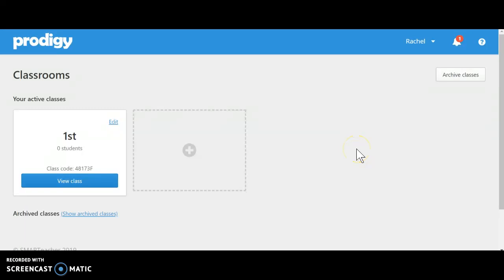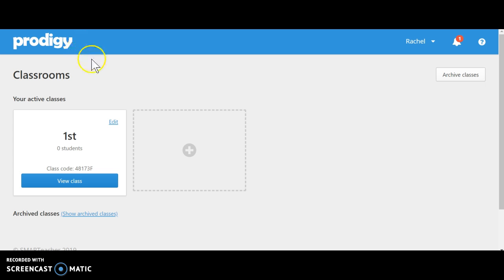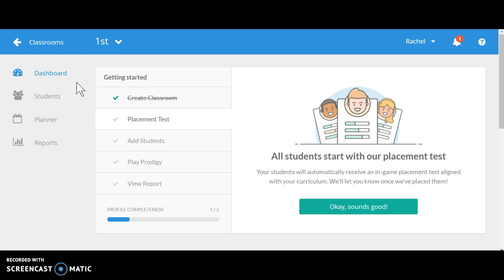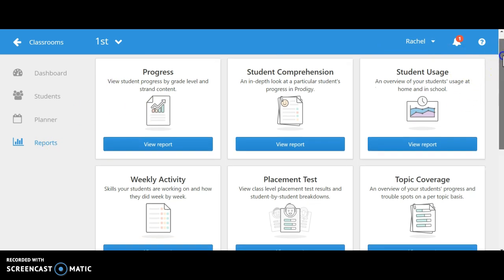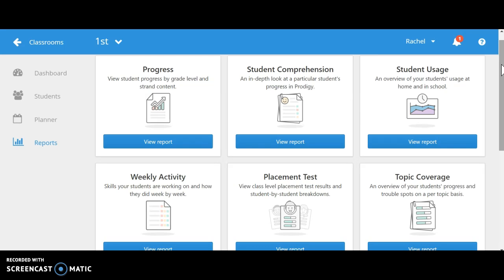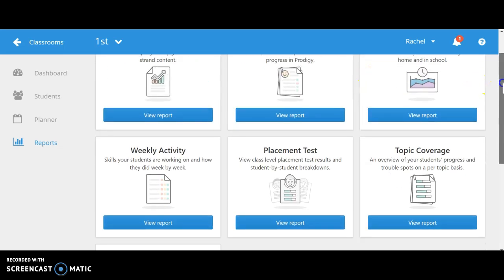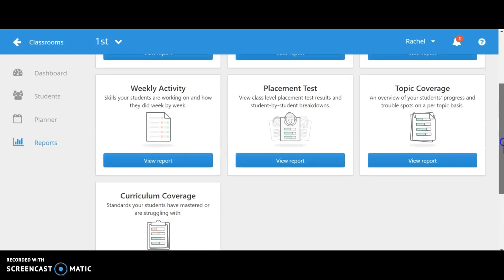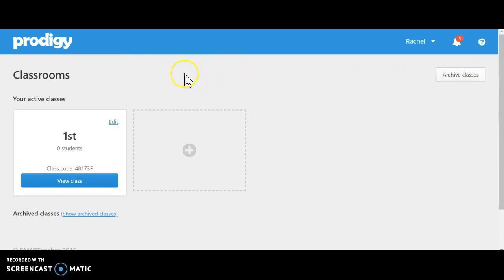Application Presentation Week 2